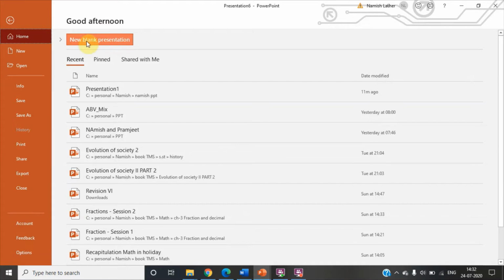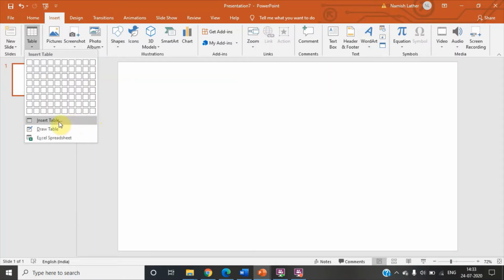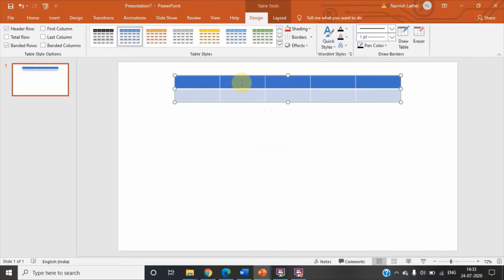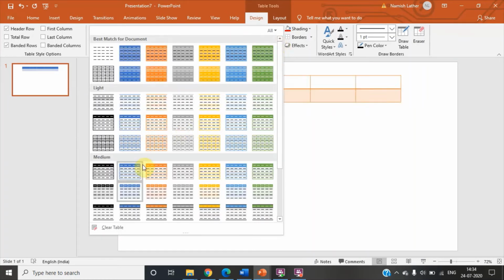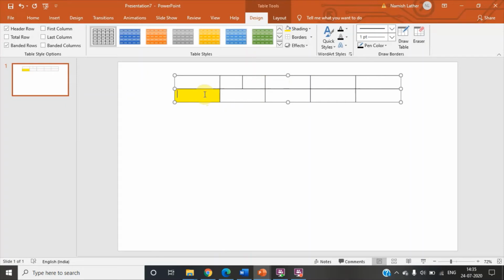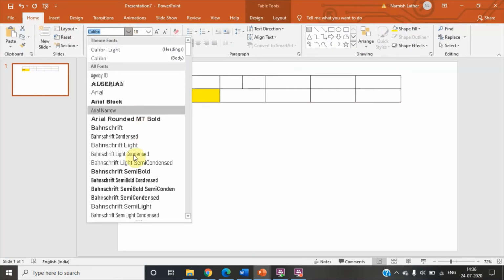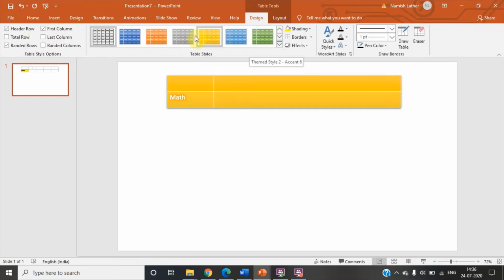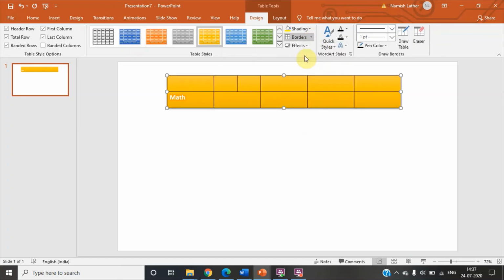Computer Tutorial II How to Insert Table in MS PowerPoint II